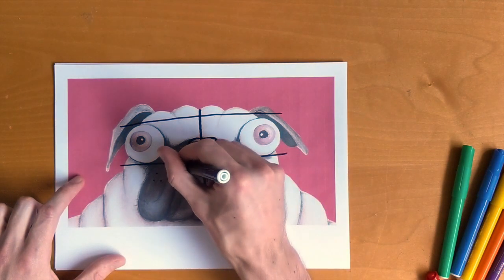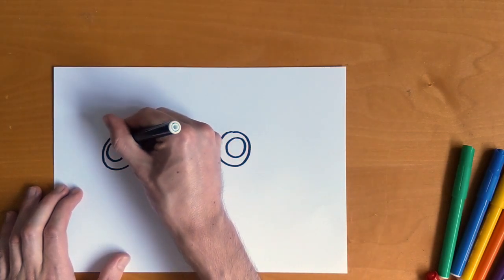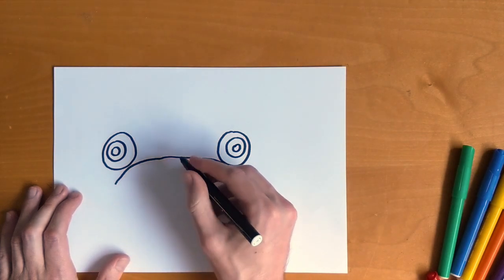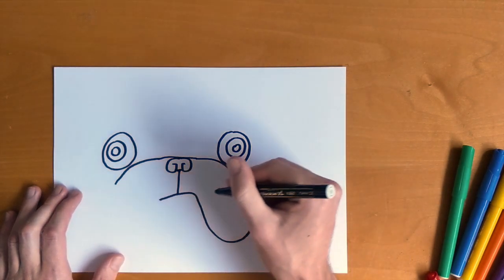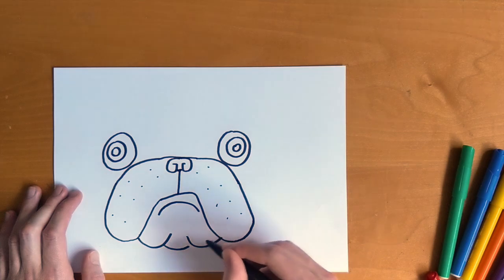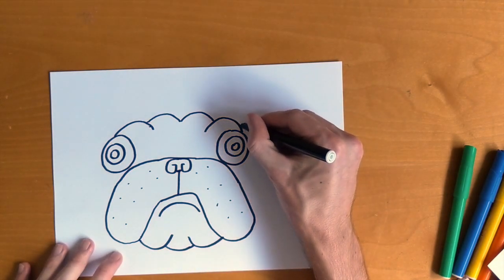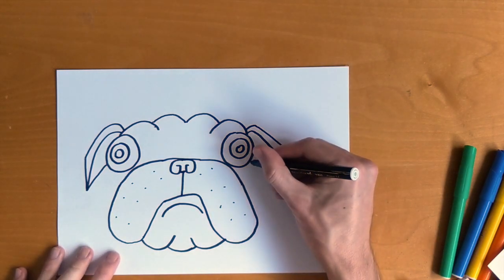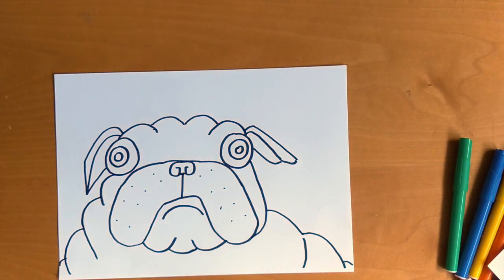Pig the Pug Guided Drawing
Pig the Pug by Aaron Blabey